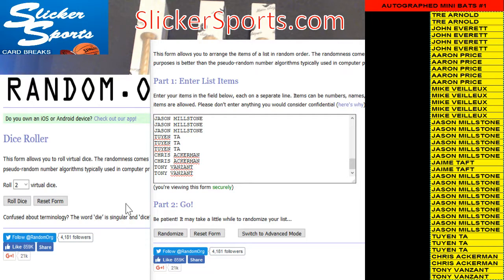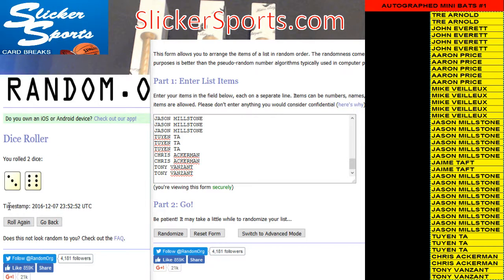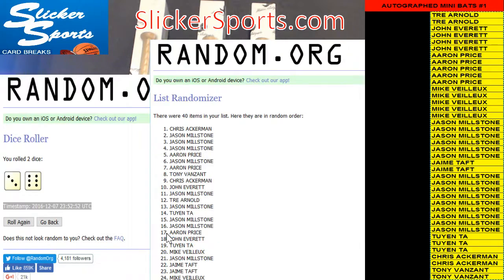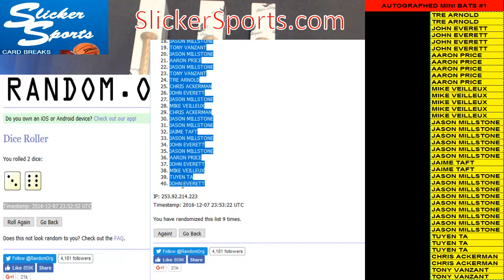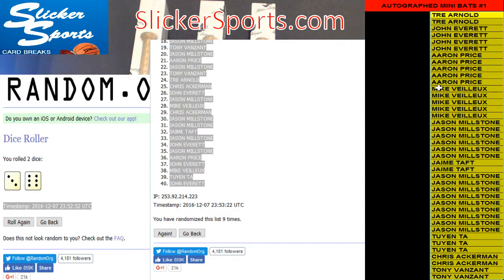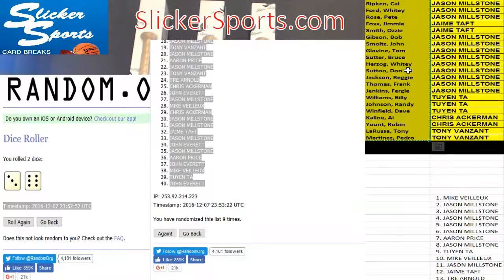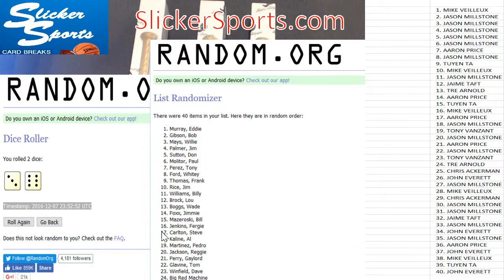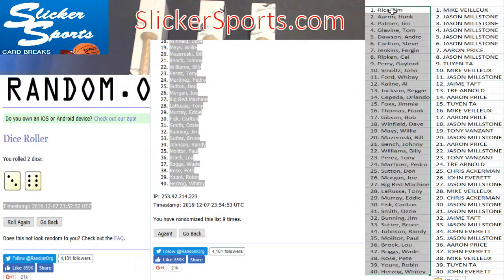HISTORIC AUTO MINI BATS #1